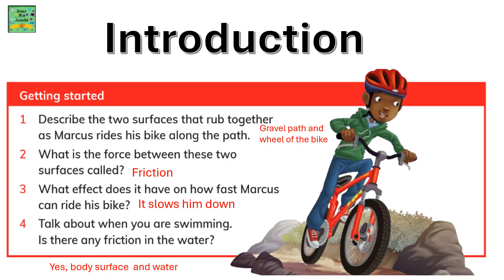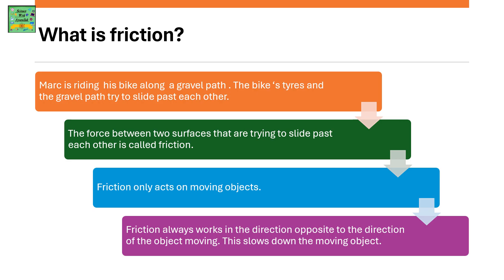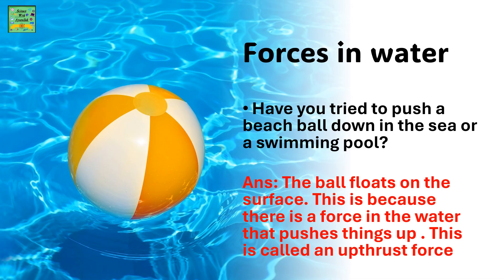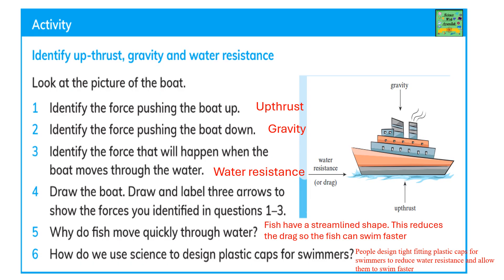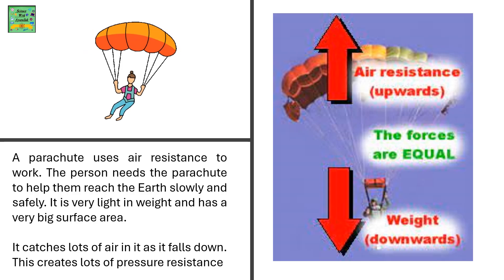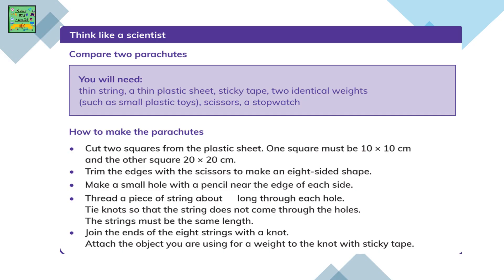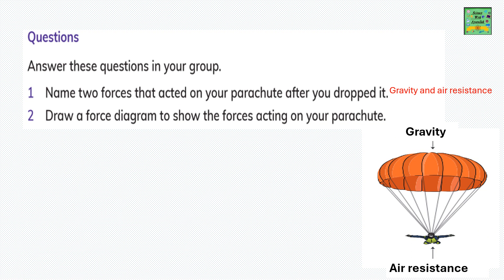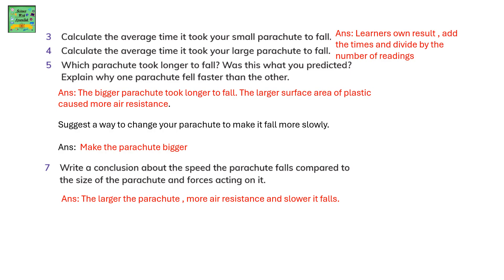Cambridge primary science grade 5|Learners book | FrictionA,ir Resistance Water Resistance, Upthrust